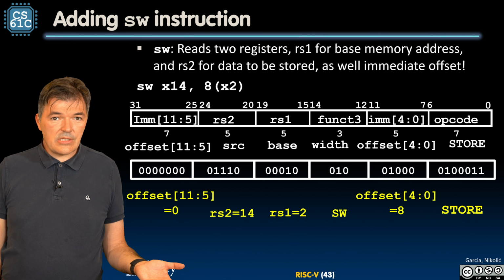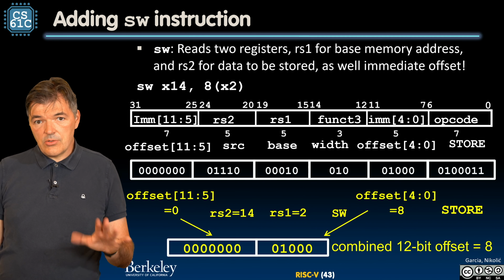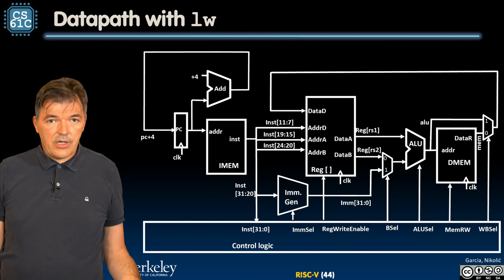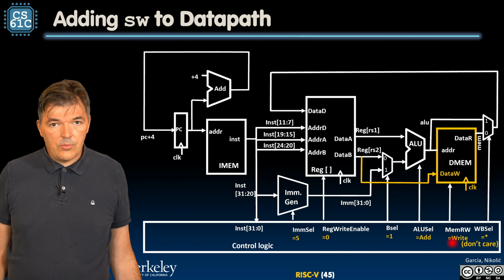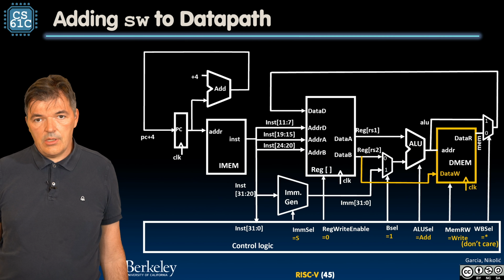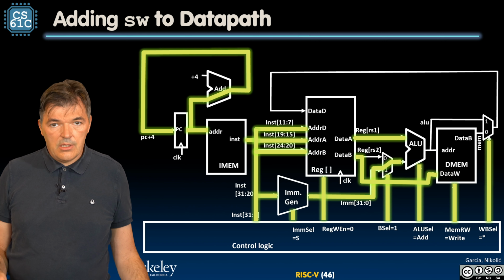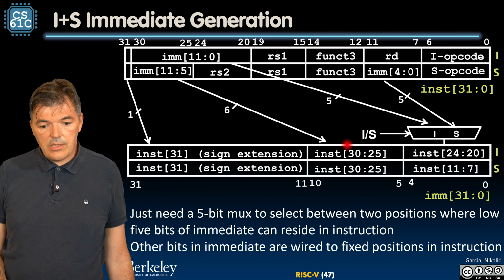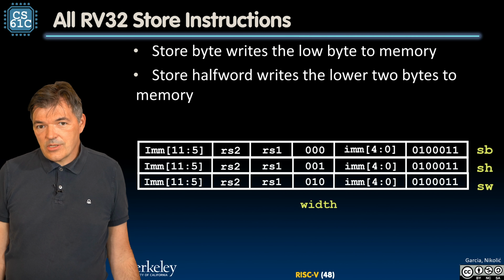[CS61C FA20] Lecture 19.2 - Single-Cycle CPU Datapath II: Datapath for Stores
CS 61C Lecture 19.2 - Single-Cycle CPU Datapath II: Datapath for Stores
Fall 2020
Inst: Borivoje Nikolic
10/9/20